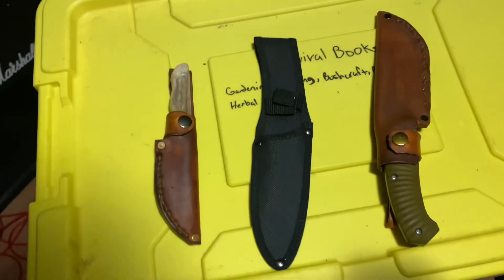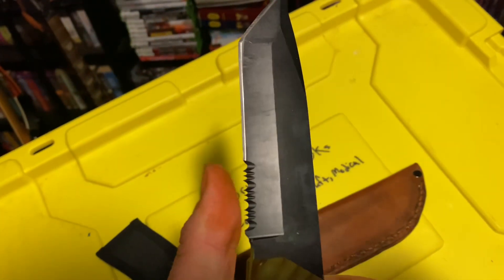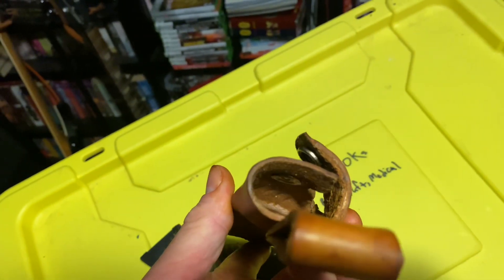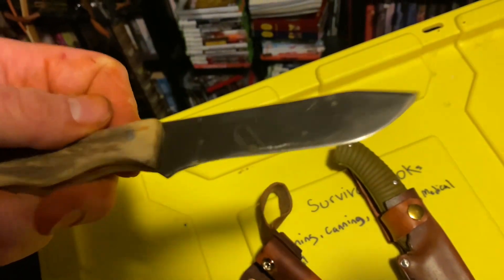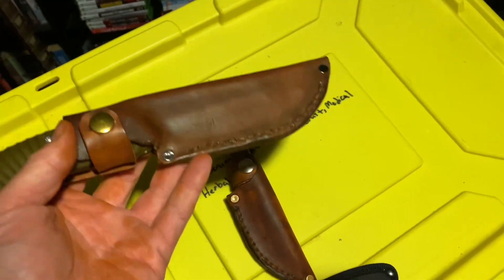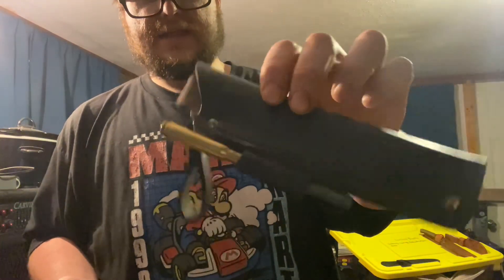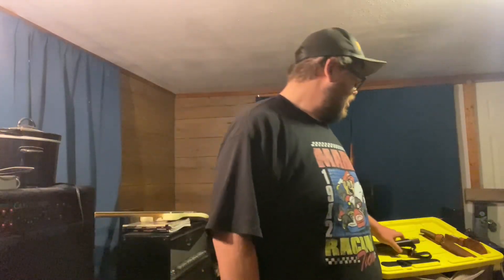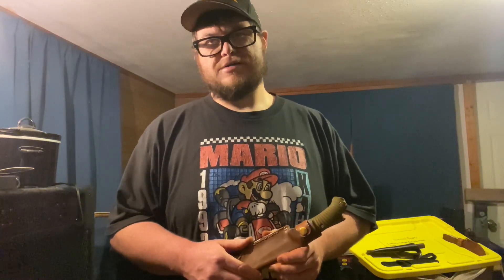Channel update,recent leather work,and 2 incoming full knife reviews